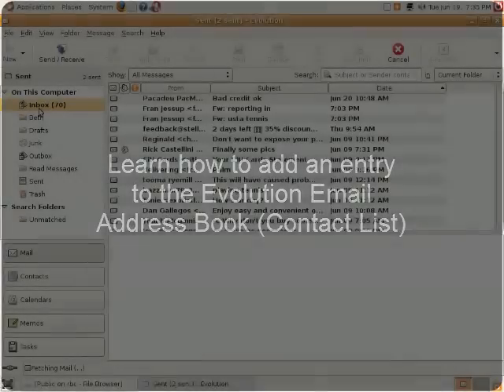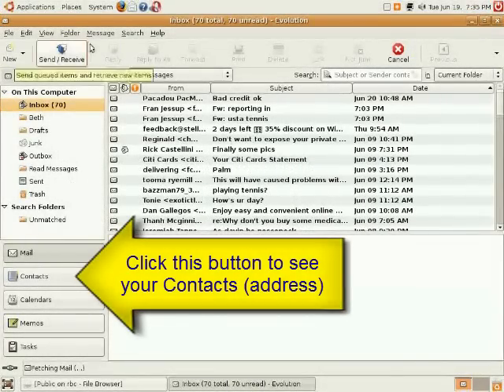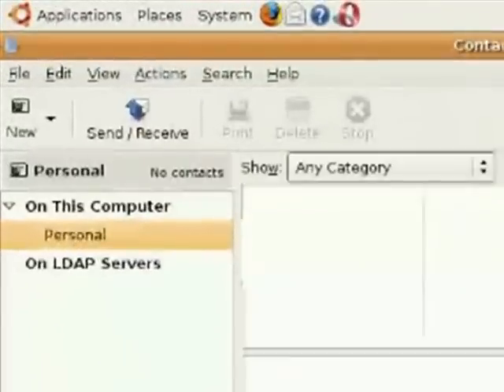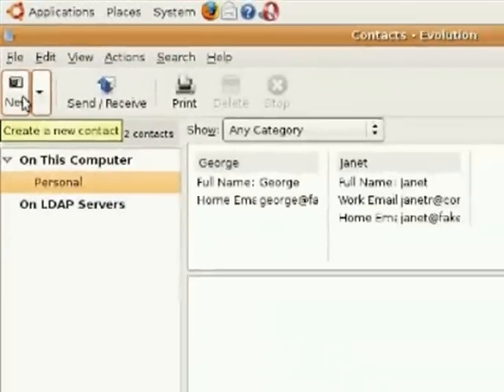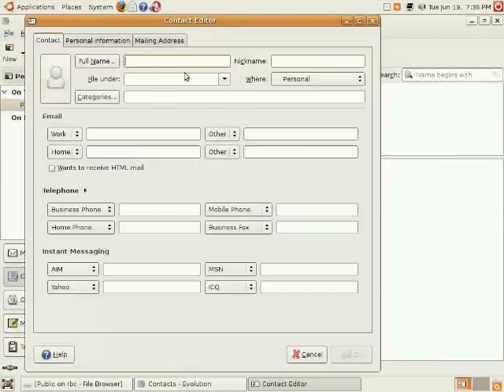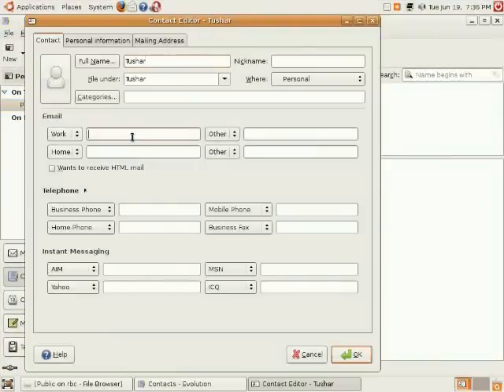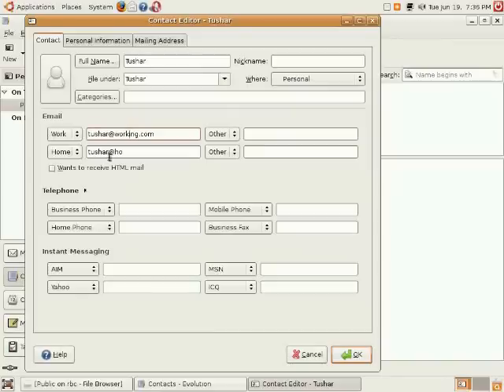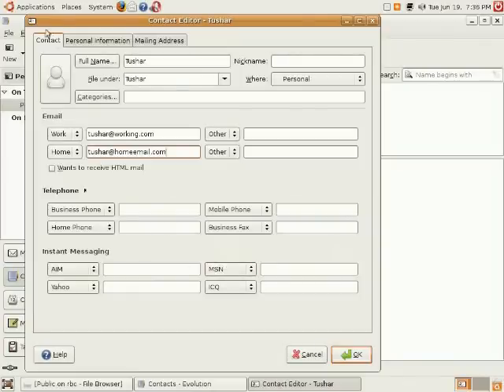Using the Evolution Address Book in Ubuntu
Learn to make maximum use of the address book built into the Evolution program in Ubuntu Linux